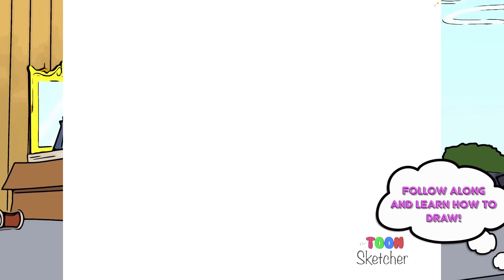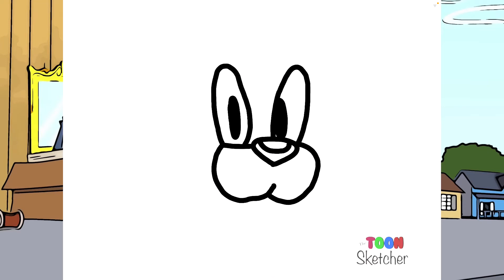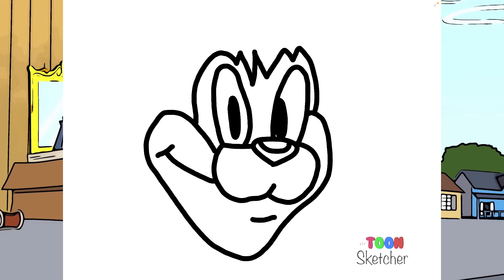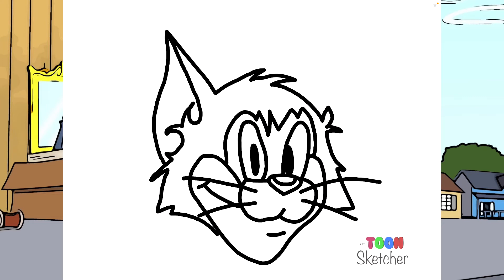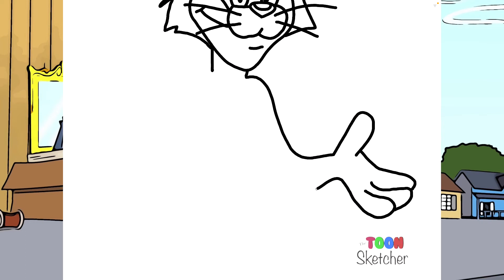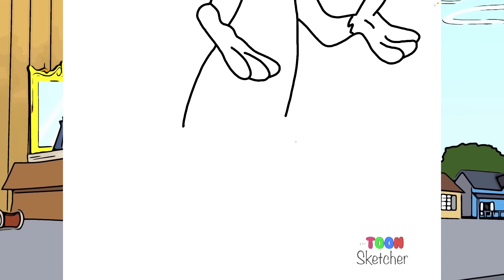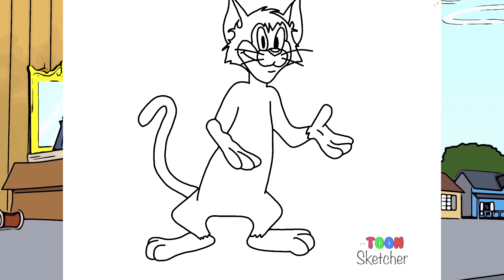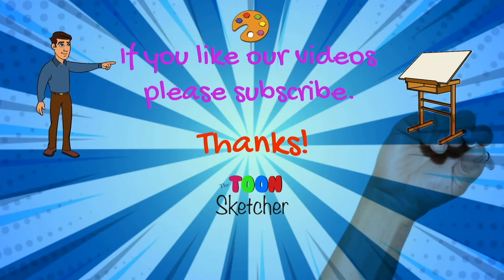How to Draw Butch The Cat From "Tom and Jerry" - Step By Step Tutorial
I create "How To Draw" cartoon character videos for kids and adults.   I have always been fascinated of how teams of animators created hand drawn/sketched cels to create animations in the past.   Here you can see first hand how a character is drawn and see the finished colored product.      The drawings/sketches are digitally created on a tablet.

0:00 - Intro
0:12 - Head
3:34 - Body and Arms
4:53- Legs
5:59 - Coloring